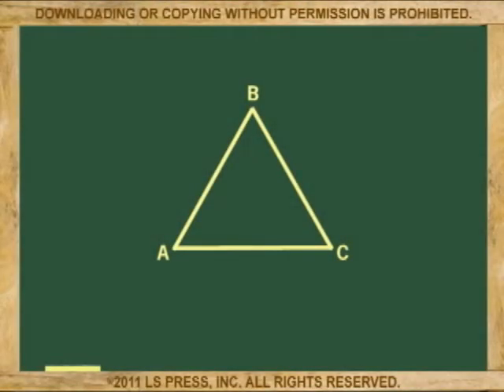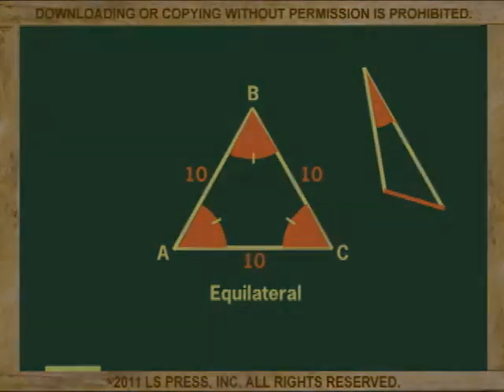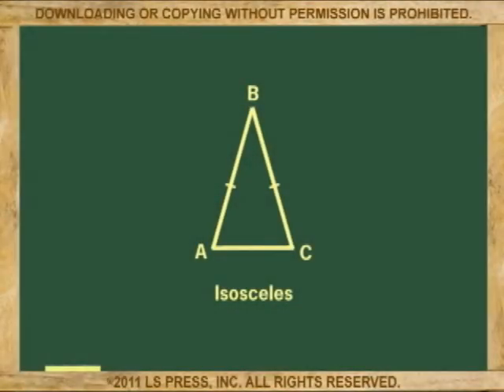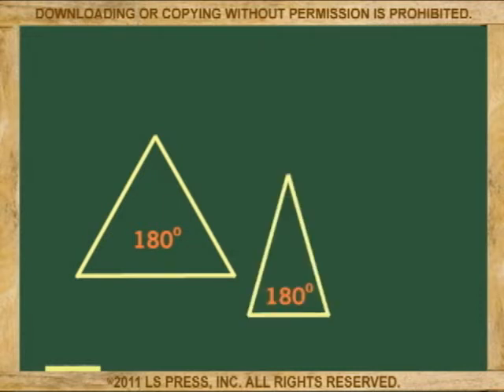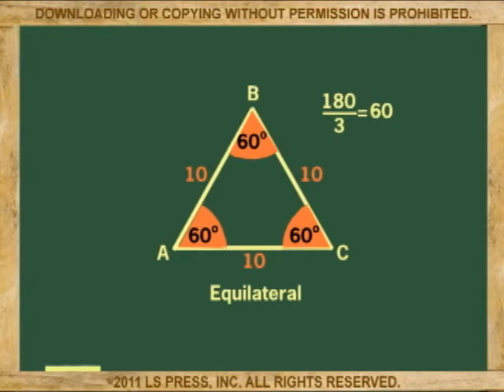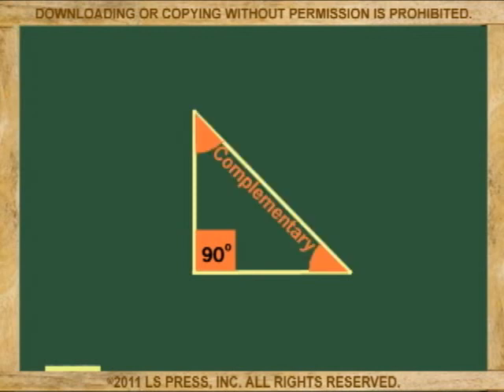DEFINING AND NAMING TRIANGLES: PART 2